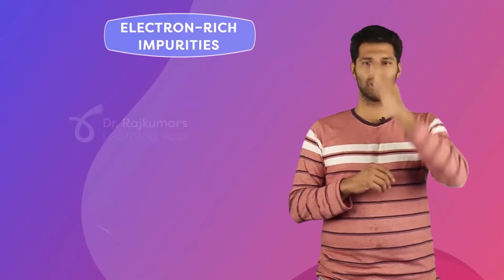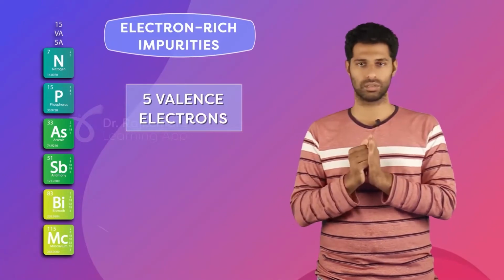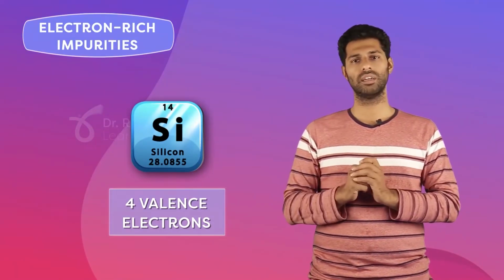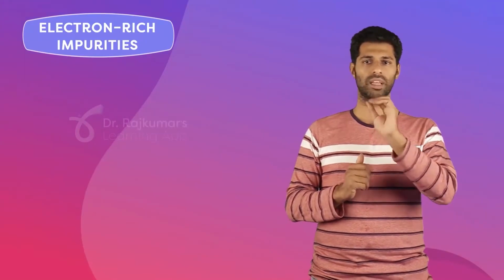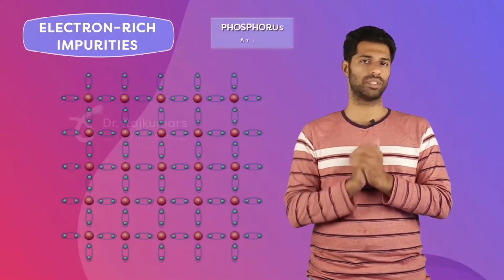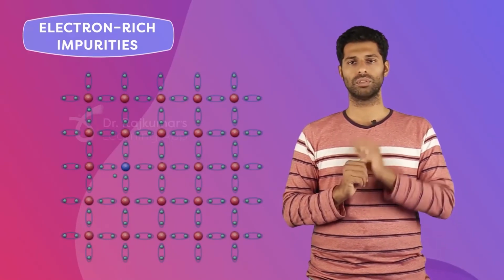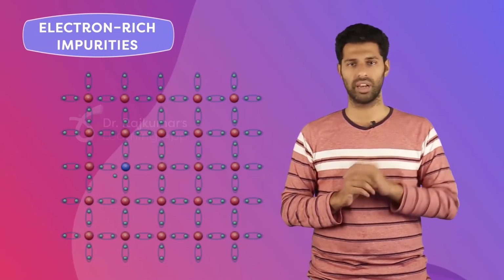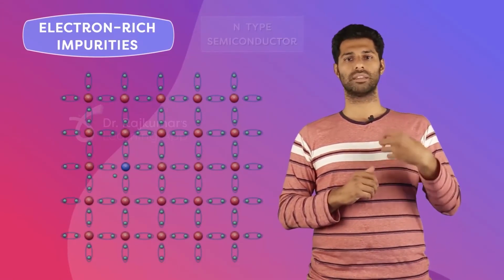II PUC: Electrical Properties: Electron Rich Impurities | Dr.Rajkumar's Learning App| Chemistry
Electron-rich impurities are types of atoms having more electrons that are useful in increasing the conductivity of semiconductor material. These are named as n-type semiconductors because the number of electrons is increased during this doping technique.

Dr. Rajkumar’s Learning App believes in providing quality education at affordable rates.

As a result, we have come out with these test series

•    KCET: PCMB Test Series
•    KCET II PUC Chapter wise Practice Question Bank
•    SBI Clerk Test Series
•    IBPS Clerk Test Series
•    IBPS PO Test Series
•    UPSC REAP PRELIMS- 2022
•    NCERT Keystone Module Practice Test
•    PSI Booster Test Series
•    Karnataka Police Constable Test series
•    SSC CHSL Champion Test Series
•    SSC MTS Lightning Test Series etc.

And video course
•    Intensive Revision Program (IRP) for UPSC
•    SSC/Banking Common Aptitude
•    GS-1 Video and test Course (RSI/PSI)
•    II PUC -PCMB Video Course etc.